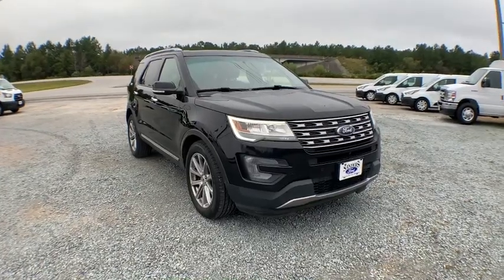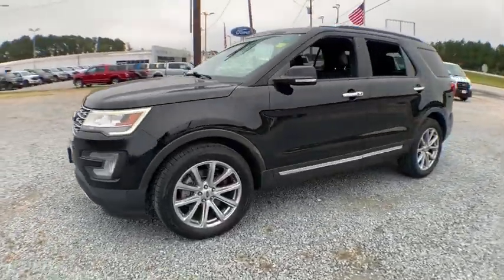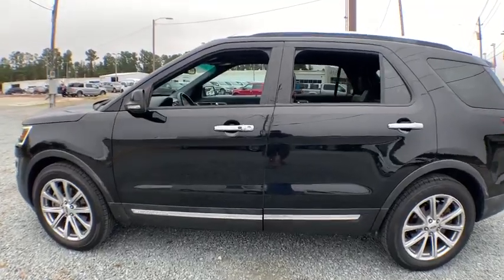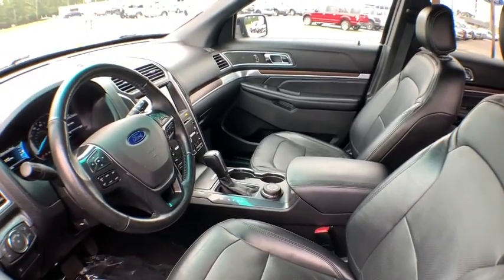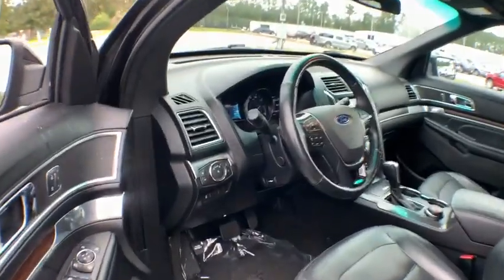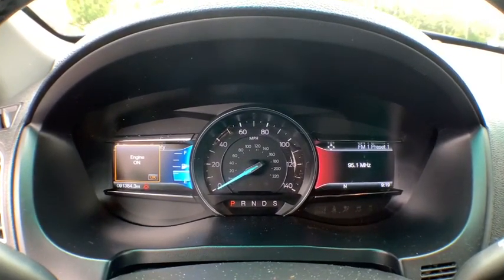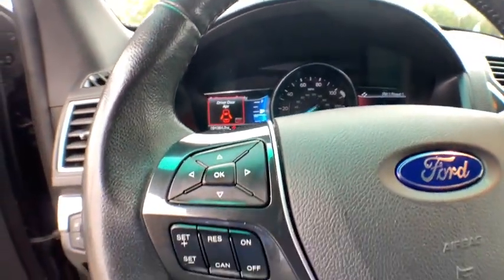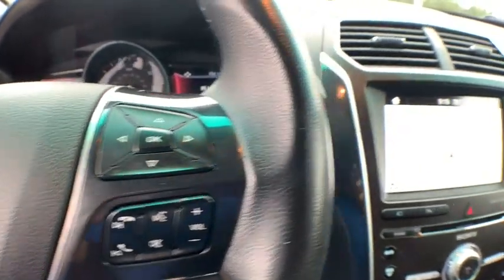2017 Ford Explorer Jacksonville, Swansboro, New Bern, Burgaw, Wilmington, NC T30497A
Black Used 2017 Ford Explorer available in Jacksonville, North Carolina at Sanders Ford. Servicing the Swansboro, New Bern, Burgaw, Wilmington, NC area.

Sanders Ford
1135 Lejeune Blvd.